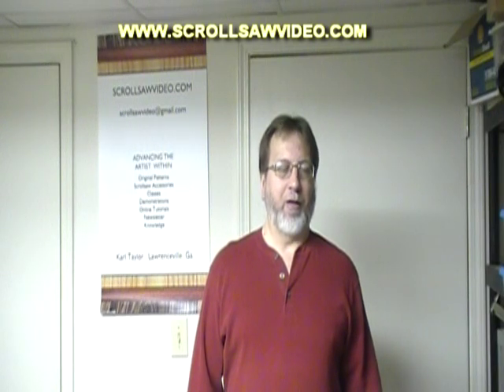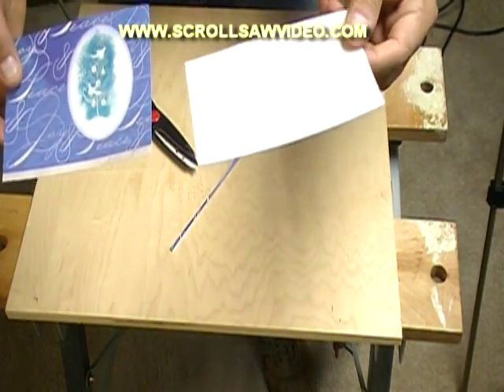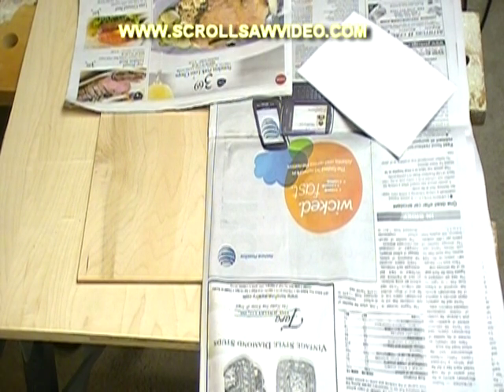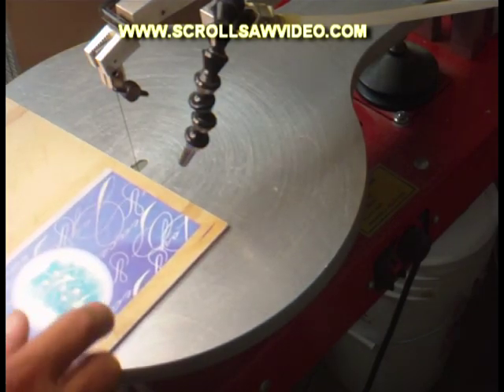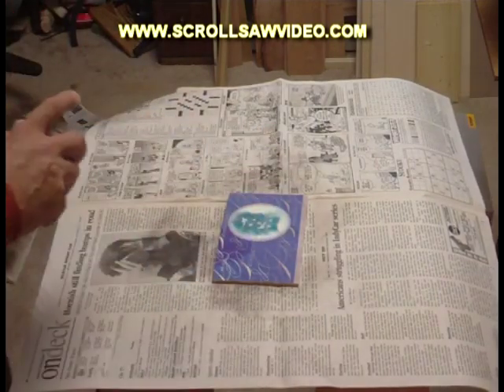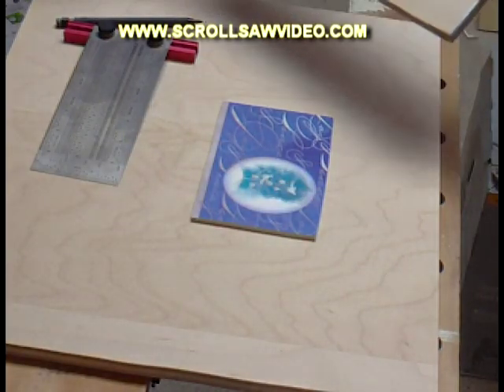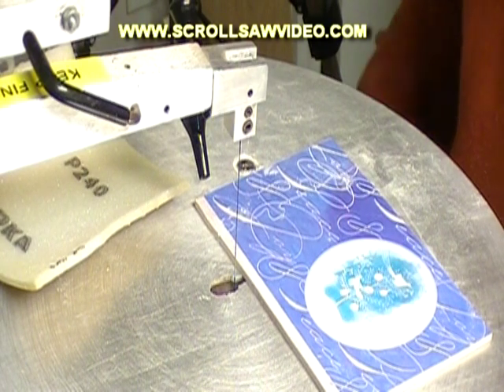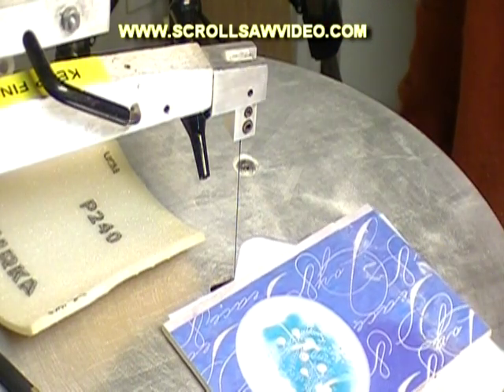How To Woodworking Making A Jigsaw Puzzle With A Scroll Saw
This video describes how to make one version of a jigsaw puzzle using a scroll saw.